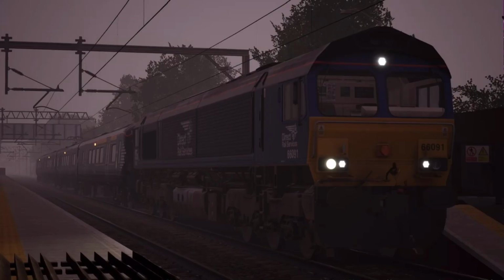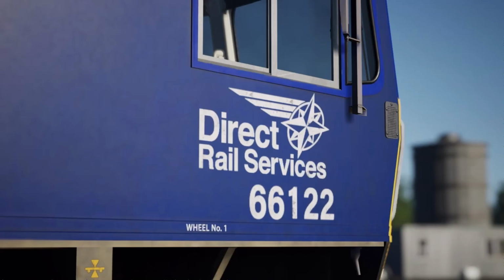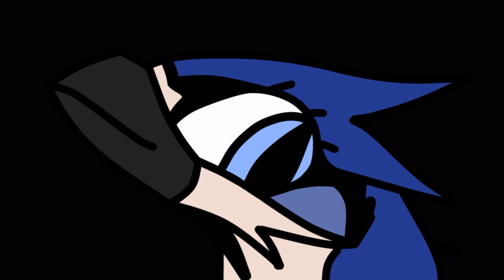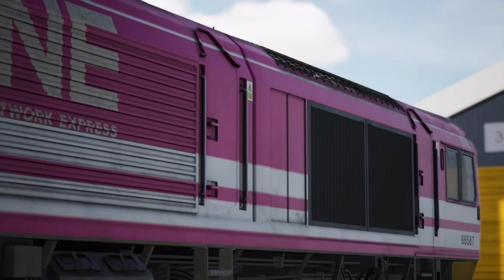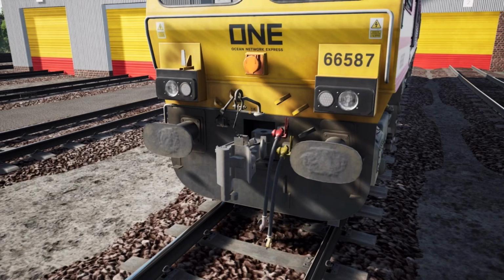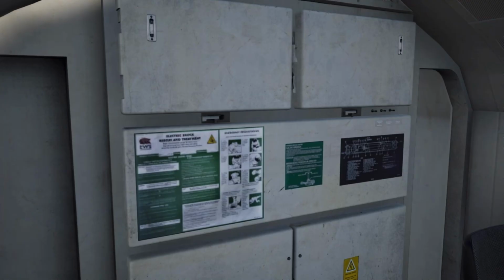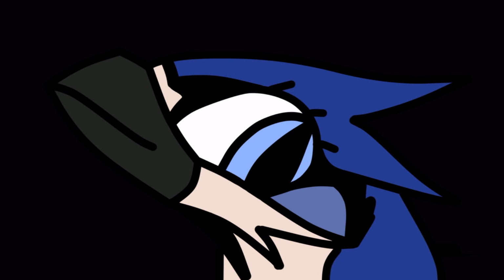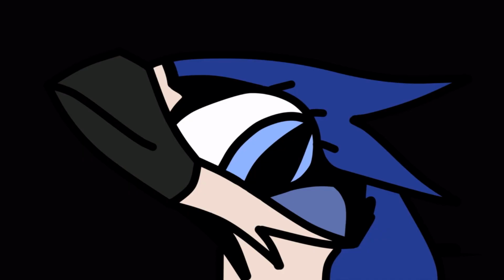What A Disappointment | Train Sim World 4: Engineering Express Pack Review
My voice is dying. But I love you all so here's a review.

This pack is pretty disappointing.

Here you go if you want to torture yourself.